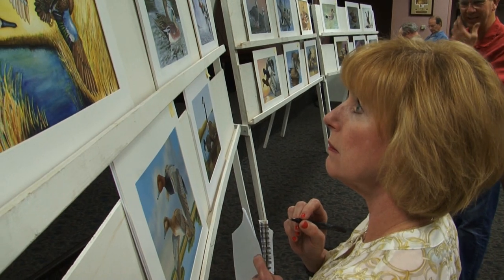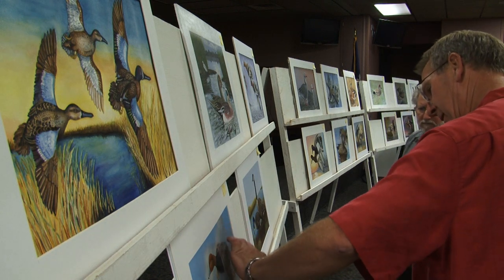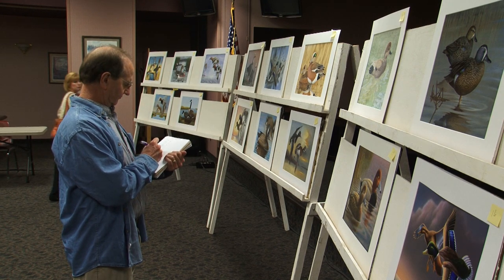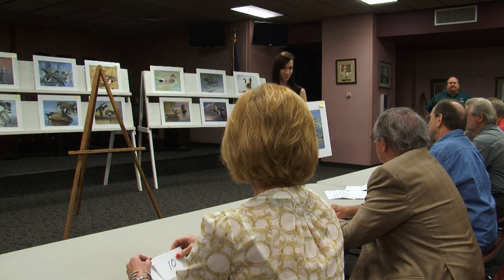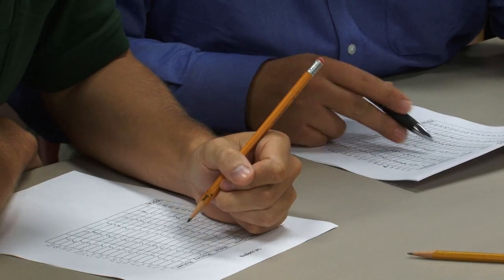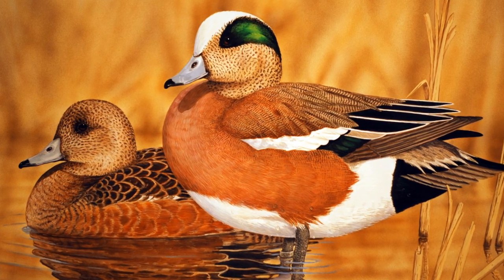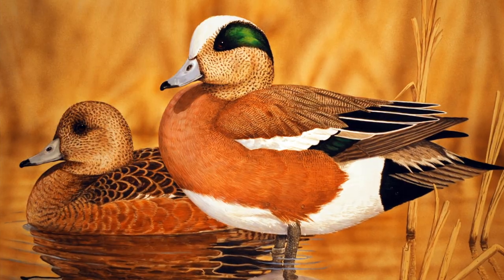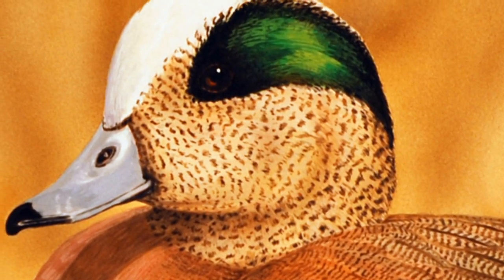LDWF - 2012 Louisiana Duck Stamp Competition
For the third consecutive year, LDWF held an open contest that allowed the artist to choose any migratory waterfowl species known to winter in Louisiana for entry in the contest.  Only northern pintails and wood ducks, which were featured on the 2010 and 2011 duck stamps respectively, were not allowed.

The Louisiana Waterfowl Conservation Stamp program was established in 1988 by the Louisiana Legislature to generate revenue for conservation and enhancement of state wetlands and other worthy programs that benefit Louisiana's ducks and geese.  This program has generated over $11 million for wetland conservation in Louisiana since 1989, with over $270,000 from last year's stamp sales alone.

The 2012 stamp, featuring Klinefelter's work, is expected to go on sale June 1, 2012.  The artist will retain the original artwork and will have reproduction rights to the image for prints and other commodities after LDWF has used the image to produce the stamps.